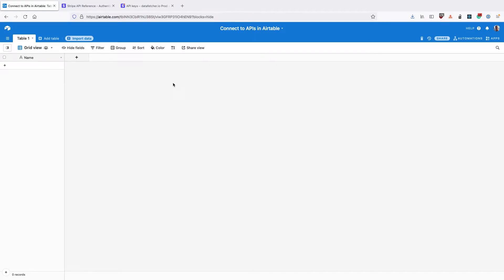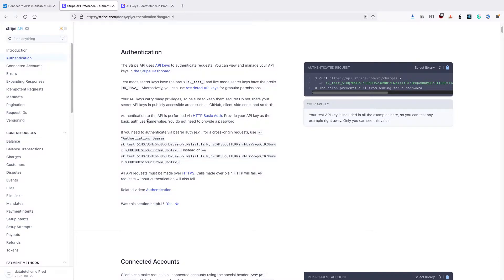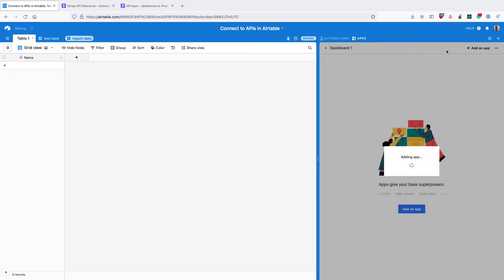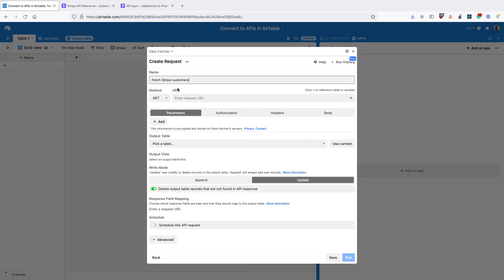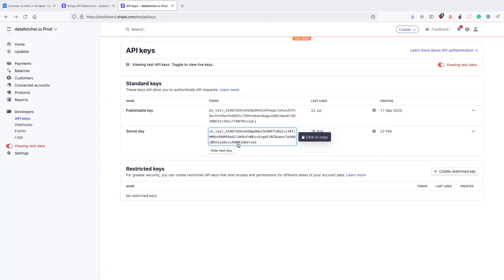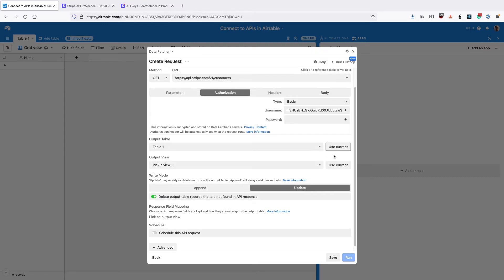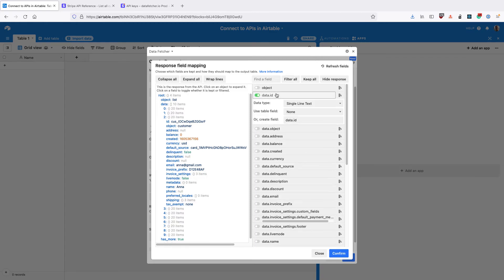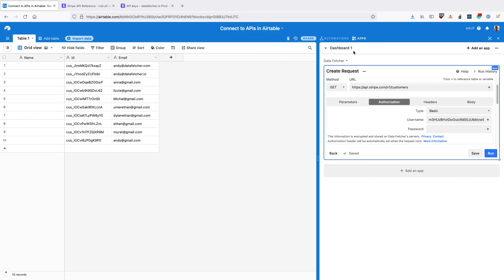Connect to an API with Basic Authentication in Airtable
Learn how to import data from an API that requires basic HTTP authentication in Airtable. We'll use the Data Fetcher app and the Stripe API to import Stripe customers, but you can use Data Fetcher for any basic auth API.

00:00 - What is basic authentication?
00:29 - Install Data Fetcher
1:02 - Set up basic authentication in Data Fetcher
1:42 - Connect to API using basic authentication